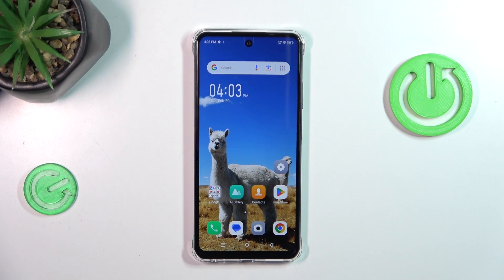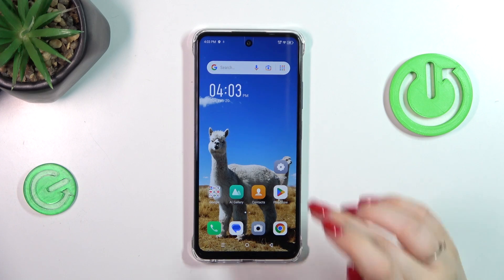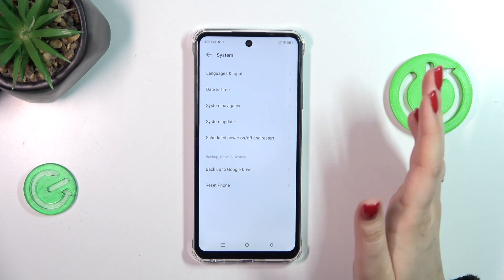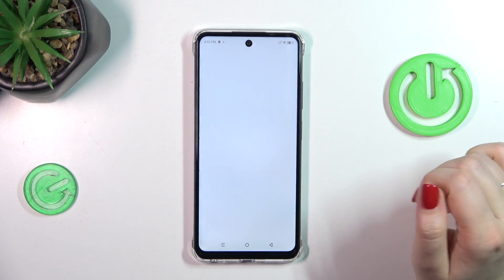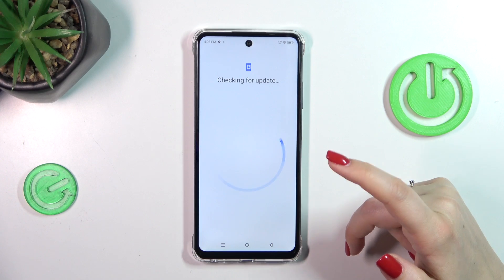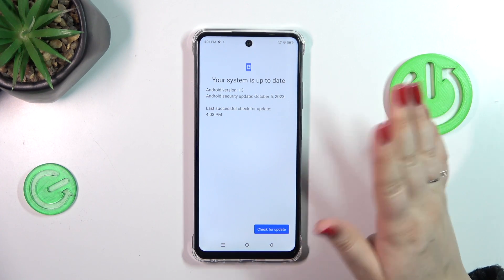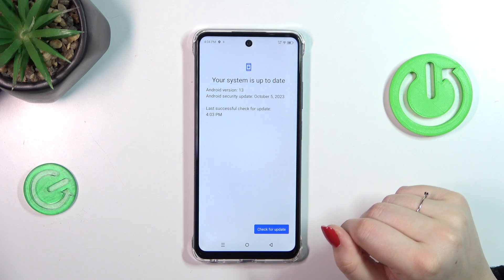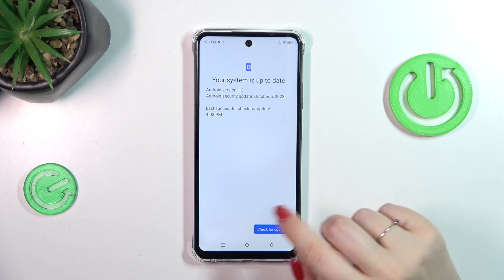Updating Software on Infinix SMART 8 for Enhanced Performance & Security!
Keep your Infinix SMART 8 running smoothly and securely by ensuring it has the latest software updates. Follow our comprehensive guide to check for and install software updates, ensuring your device is equipped with the latest features, enhancements, and security patches.

How to Update Software on Infinix SMART 8?
What's the Simplest Method to Check for Software Updates on Infinix SMART 8?
How Do I Ensure Enhanced Performance and Security with Software Updates on Infinix SMART 8?